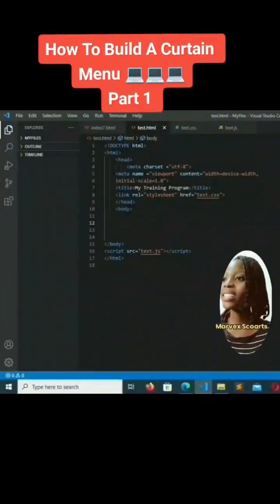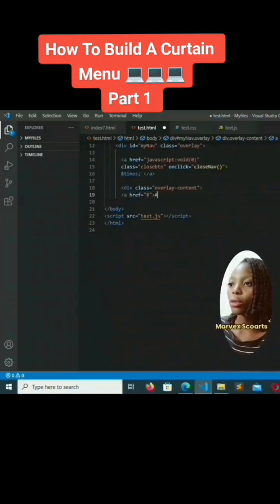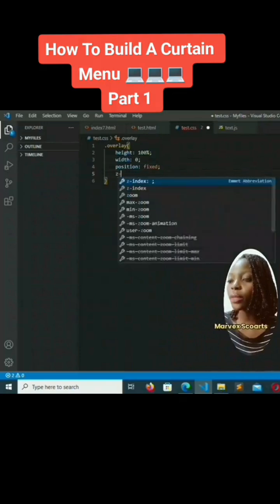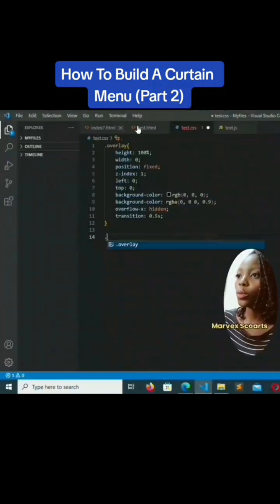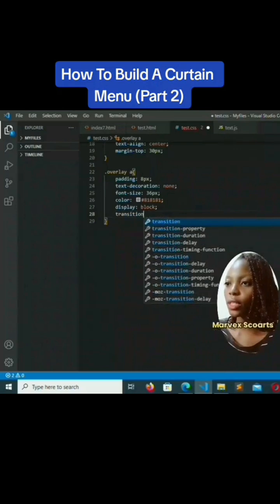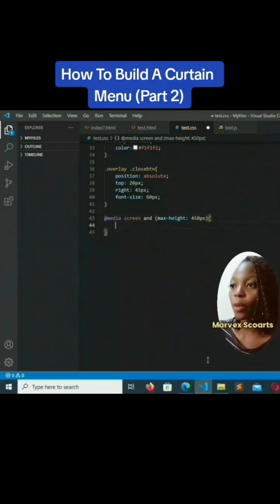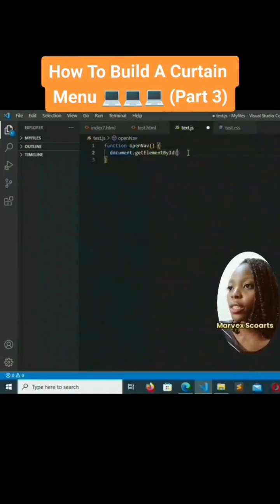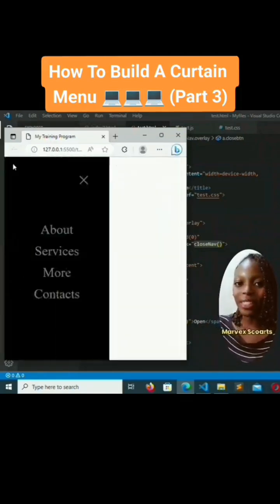How To Build A Curtain Menu Bar | Frontend Project Idea For Beginners 💻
Hello Everyone 👋 and Welcome To Our Coding YouTube Channel @jadexartsacademy

In this video, we are going to learn how to build a Curtain Menu Bar Project aka Navigation Menu Bar using HTML, CSS and Vanilla JavaScript 🚀

This Project Idea 💡can help you to be able to learn more about the basic concepts in HTML, CSS and JavaScript and help you to practice live while following along with the training session 👨‍💻✅

We would love to see how your project turns out 🤗

To learn more about web development, you can Subscribe To Our Coding YouTube Channel (if you haven't already done so) and Click on the Notification Bell 🔔 so as not to miss any of the latest coding tips 🚀